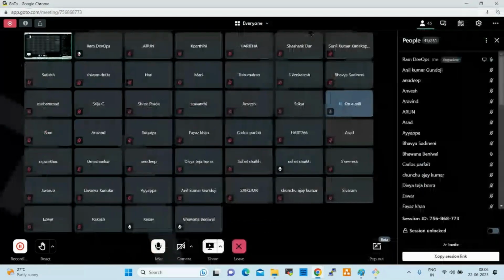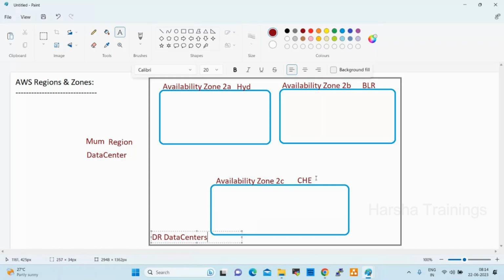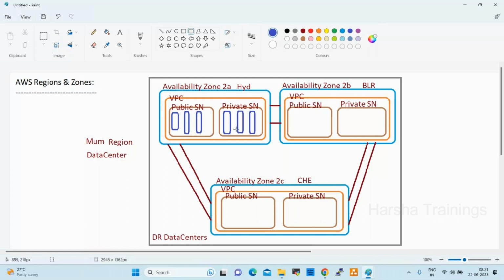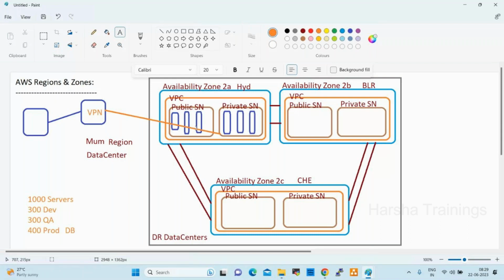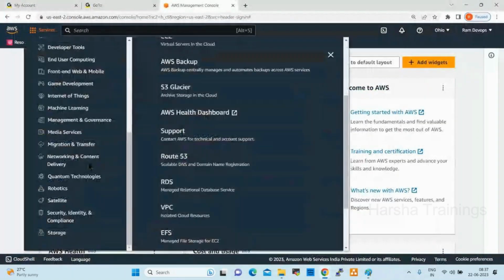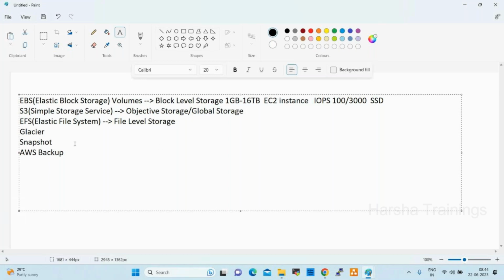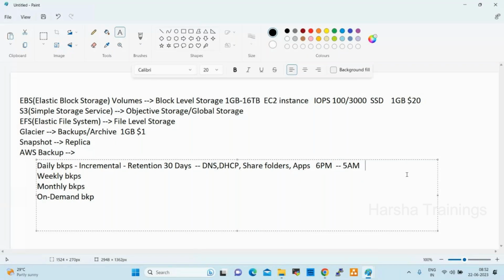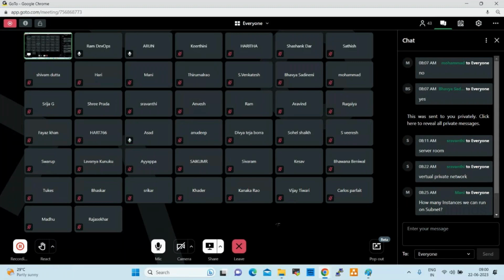DevOps Class 04 | AWS Console Overview | AWS Tutorial for Beginners | For Training +91- 8121092753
Hello All! In this video, we have discussed about DevOps Class 04 | AWS Console Overview | AWS Tutorial for Beginners | For Training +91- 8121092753

Regards,
Harsha Trainings,
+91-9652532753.